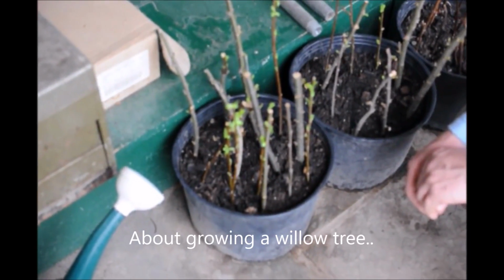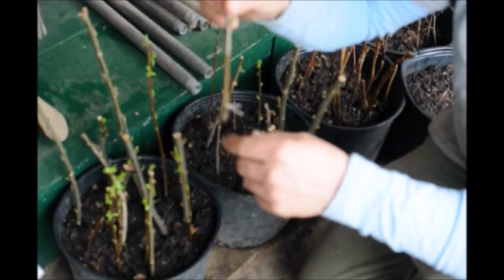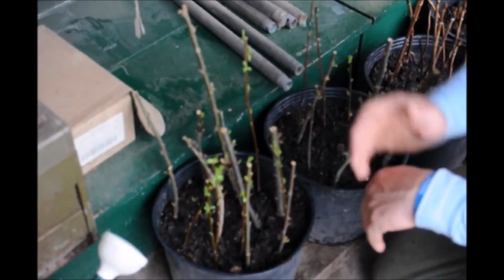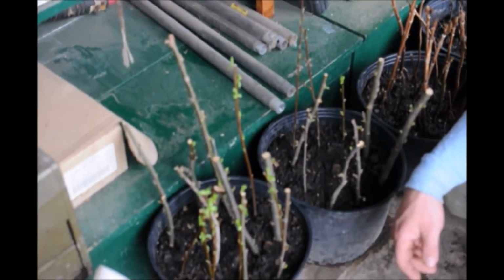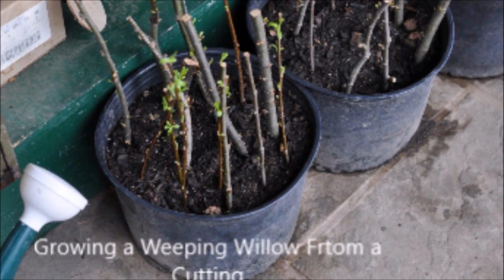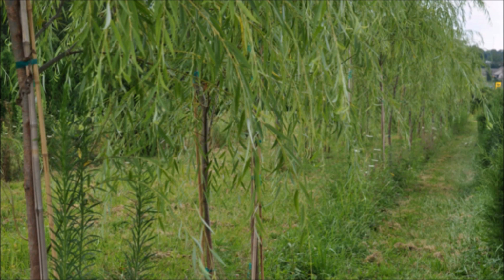Here is how we are growing a willow tree cutting